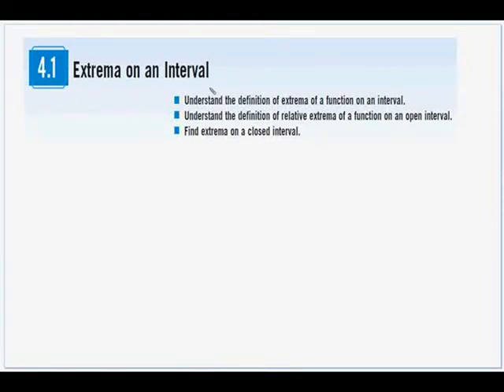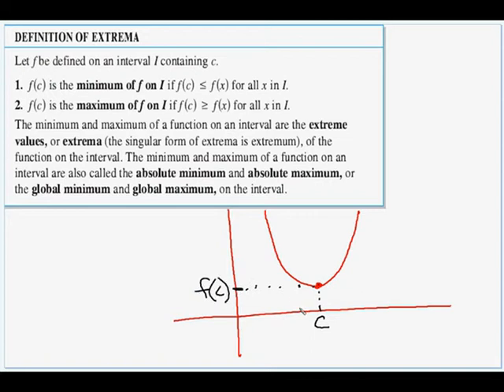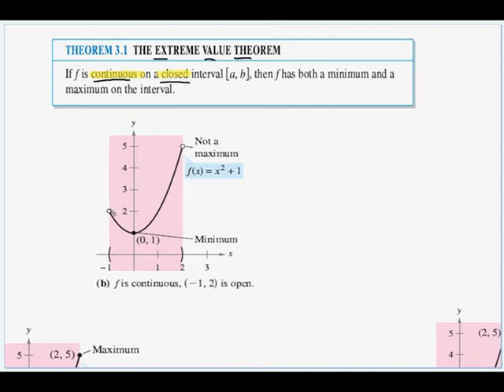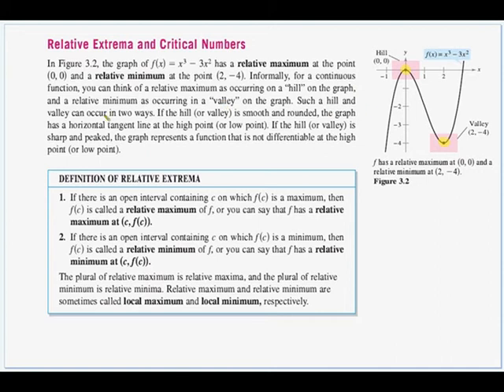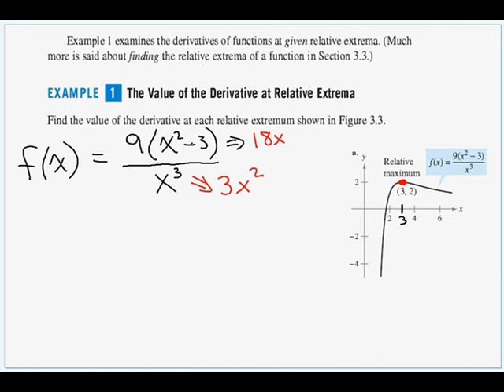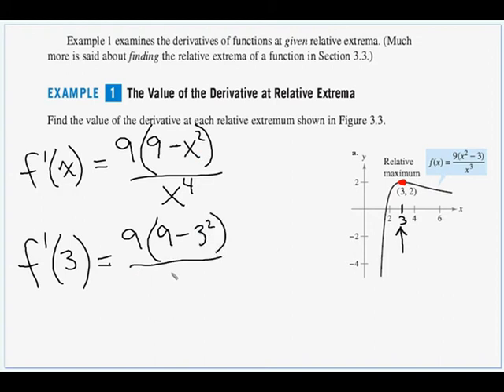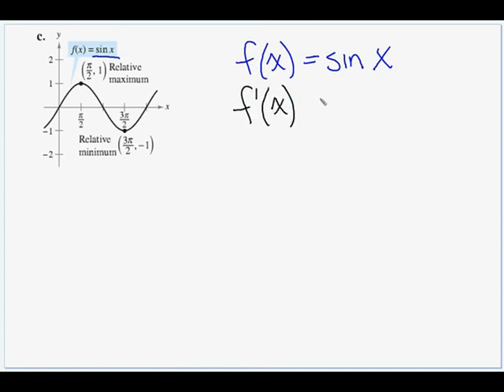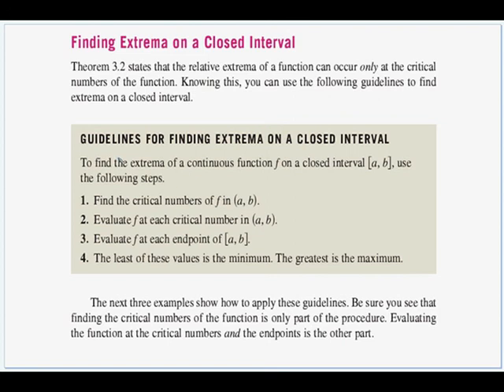4 1 Extrema on an interval part 1